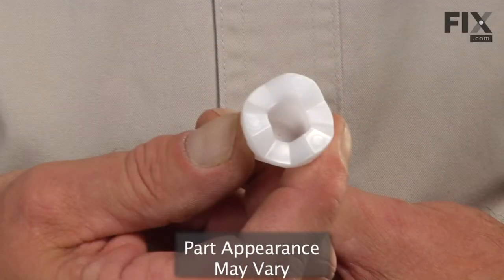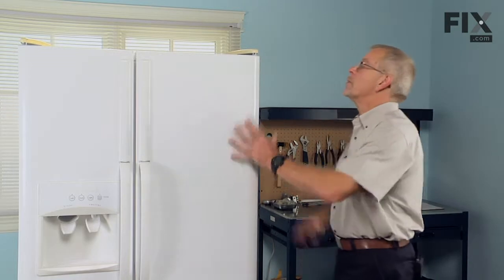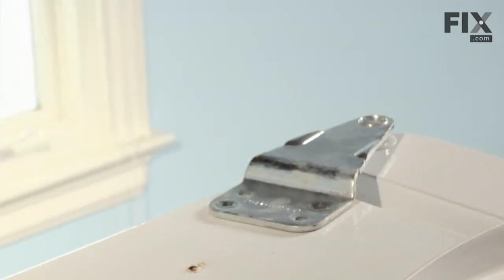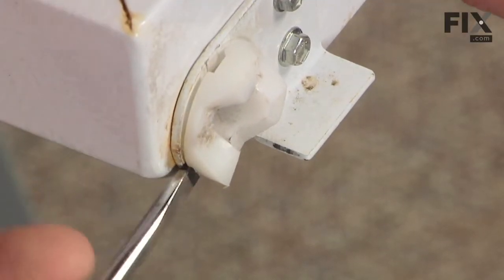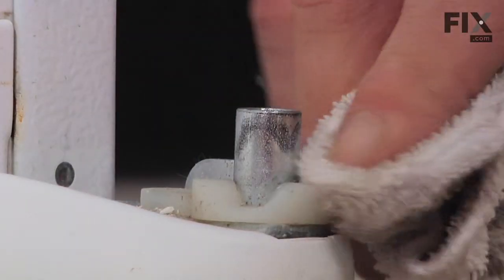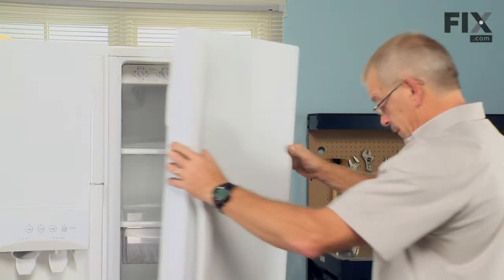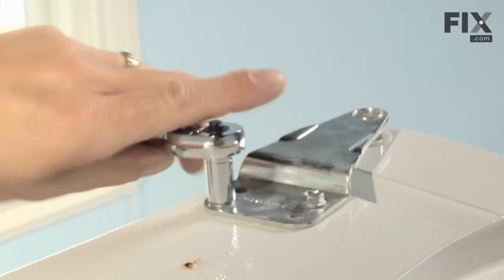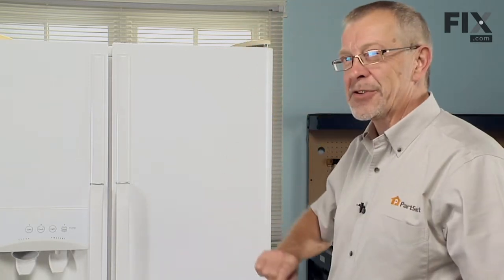Frigidaire Refrigerator Repair – How to replace the Hinge Bearing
Need help replacing the Hinge Bearing (Part #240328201) in your Frigidaire Refrigerator? Watch this how to video with simple, step-by-step instructions for a successful DIY repair.

Why you might need to replace the Hinge Bearing:
1. Refrigerator door won't close firmly
2. The door closure/ cam is cracked or broken
3. When refrigerator door opens, it makes a loud noise

What tools you need for this repair:
• 3/8 inch ratchet or wrench

The information in this video is specific to Frigidaire, Kenmore, Westinghouse, Gibson, Crosley and Electrolux. To find a Hinge Bearing specific to your model,